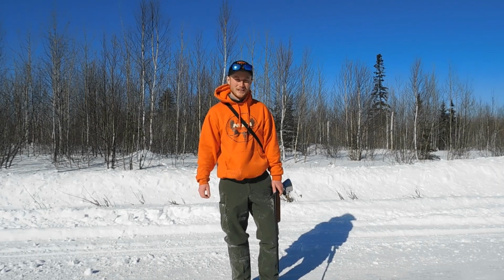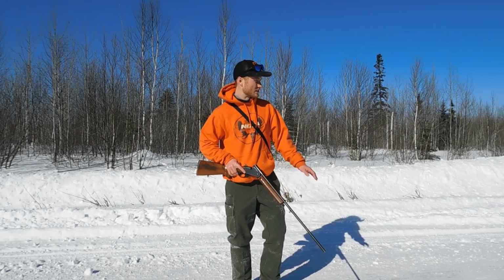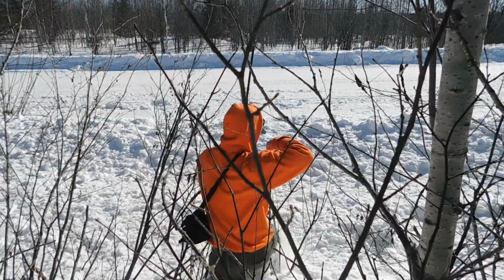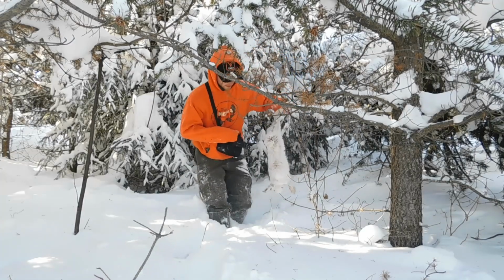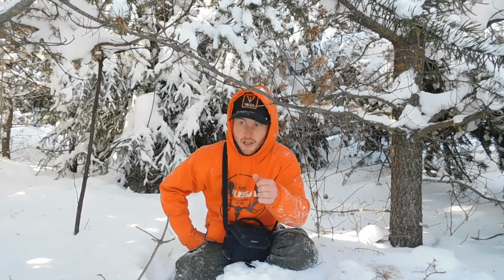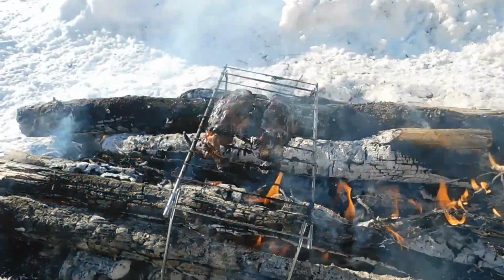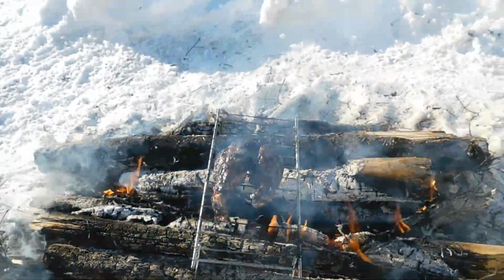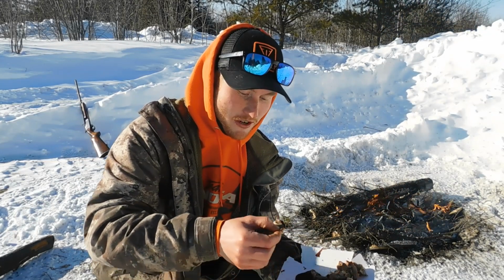Rabbit Hunting with .410 Shotgun | Catch & Cook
Day spent hunting snowshoe hare in Northwestern Ontario. Catch & Cook over a fire.